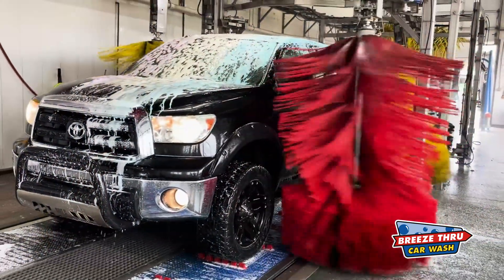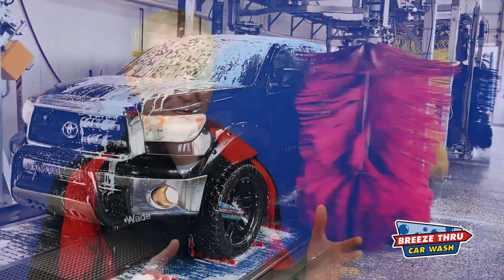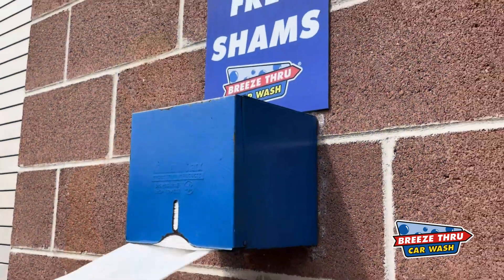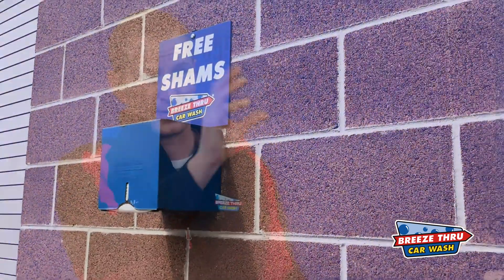How Do I Clean My Rims at The Car Wash?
Struggling to get those rims spotless? Discover insider tips to achieve perfectly clean rims, even in those hard-to-reach nooks and crannies! Dive into the magic of pre-treating, learn about the effectiveness of Simple Green, and grab a bonus tip on using our free shams at Breeze Thru Car Wash locations. Clean rims have never been this easy! 🚗✨